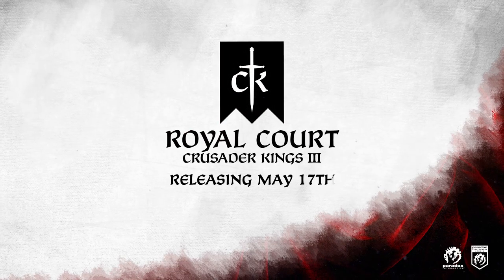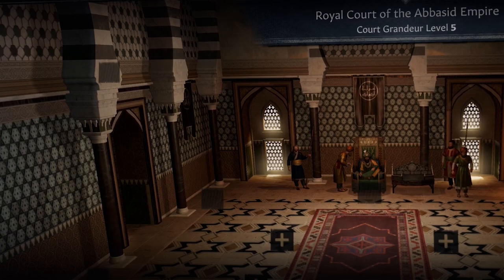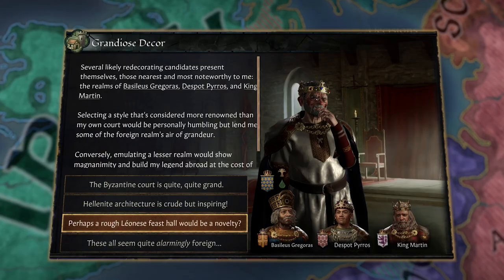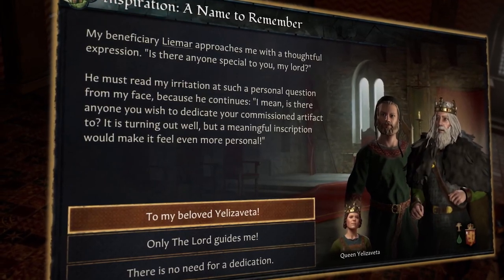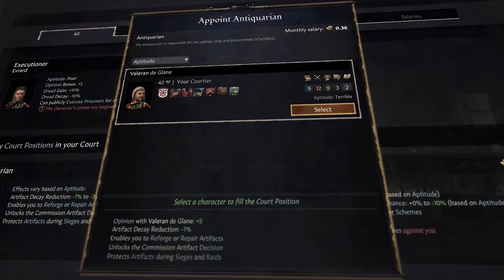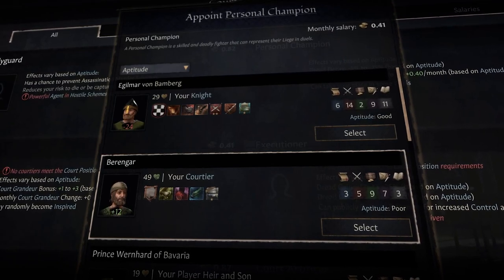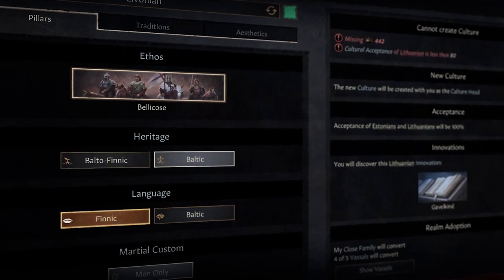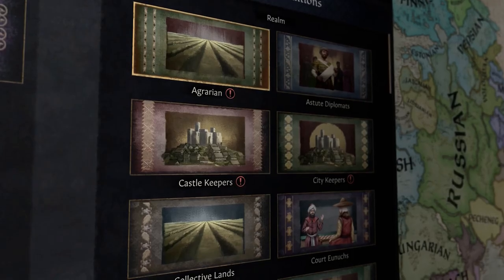Crusader Kings III: Royal Court for consoles | Feature Breakdown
In just a few days Royal Court will be arriving on consoles.

Today we'll be breaking down what features will be included in the update.